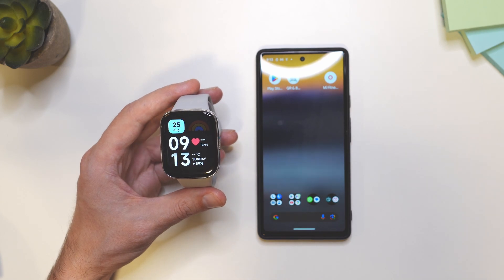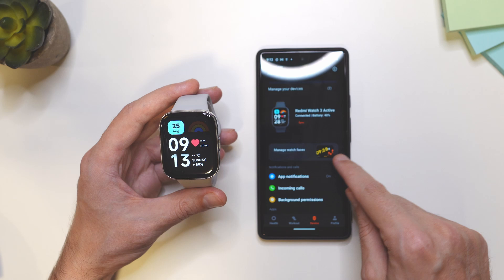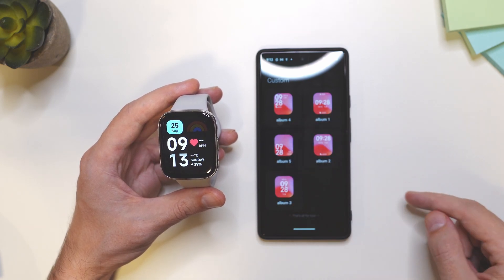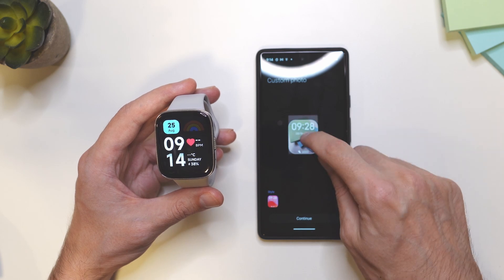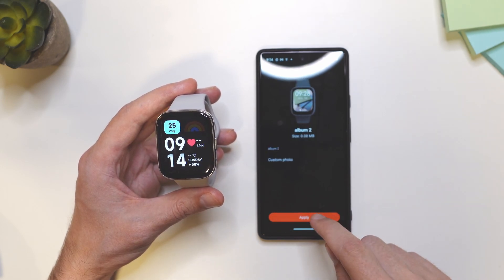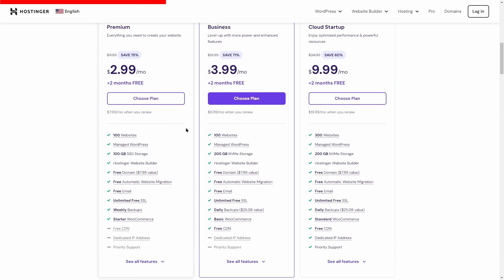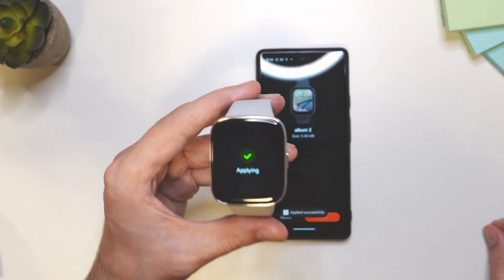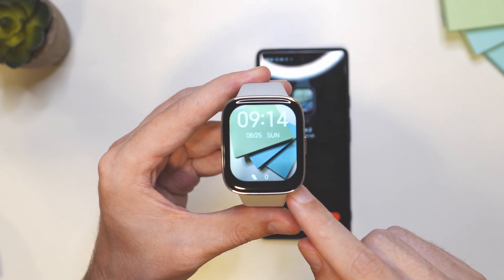How to Set Image As Watch Face or Wallpaper on XIAOMI Redmi Watch 3 Active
Easily set any image as the watch face or wallpaper on your XIAOMI Redmi Watch 3 with our step-by-step guide. Personalize your smartwatch with custom images in just a few steps.

Video Content:

In this video, we show you how to set your favorite images as the watch face or wallpaper on your XIAOMI Redmi Watch 3. We start by demonstrating how to use the companion app on your smartphone to upload and sync images to your watch. Whether you want to use a personal photo or a downloaded image, our guide ensures a smooth process from start to finish.

We also explore the customization options available, such as adjusting the image to fit the screen perfectly and selecting the best display settings. We provide tips on how to manage your custom watch faces and easily switch between different wallpapers. By the end of this video, you’ll have the skills to make your XIAOMI Redmi Watch 3 truly your own with personalized images.